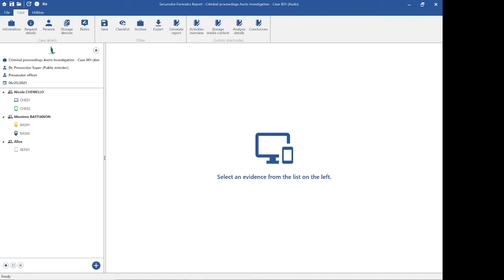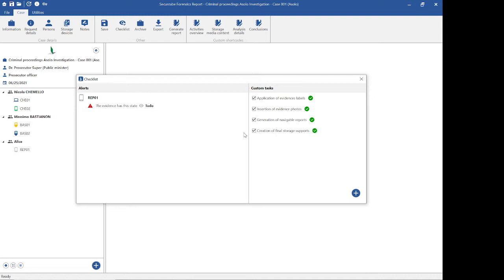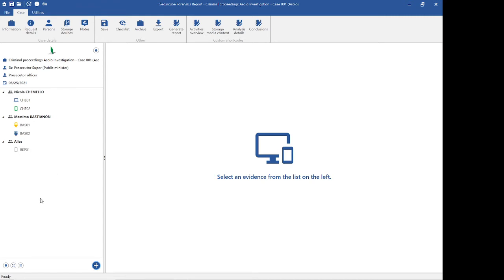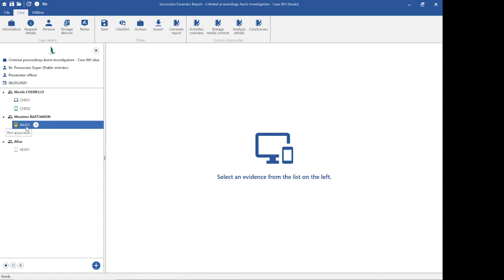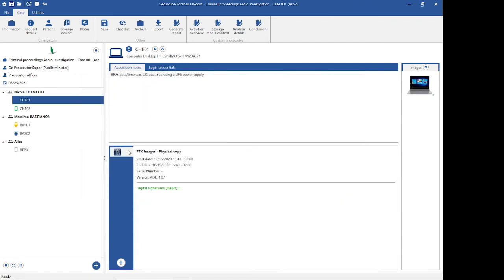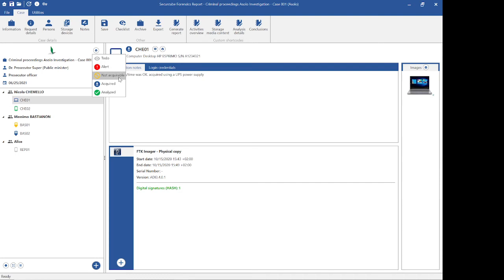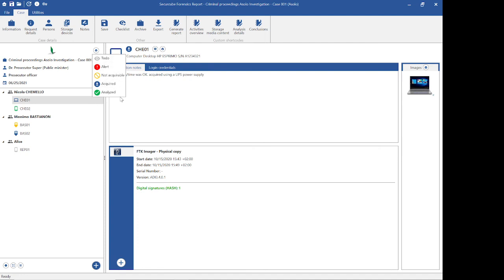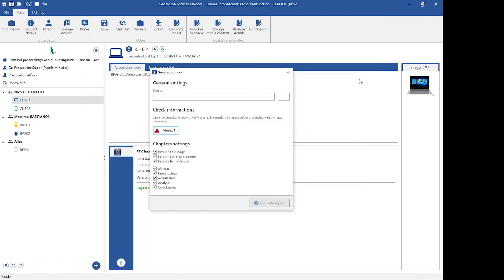Forensics Report - 07 Evidence Status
00.20 Check list and alerts
01.22 Status used so far
03.37 Status available